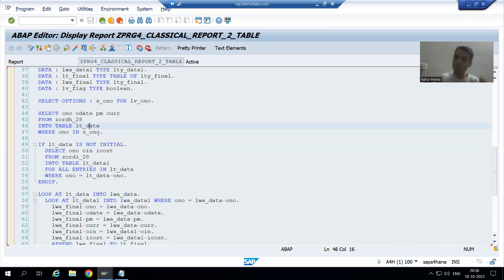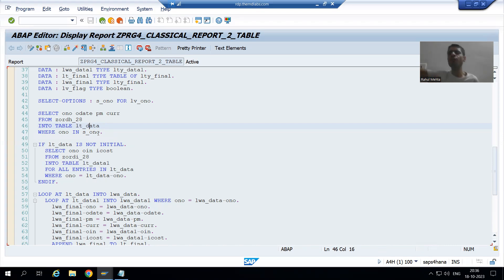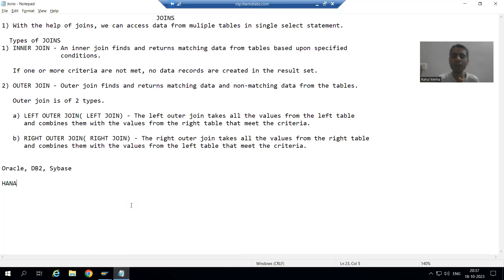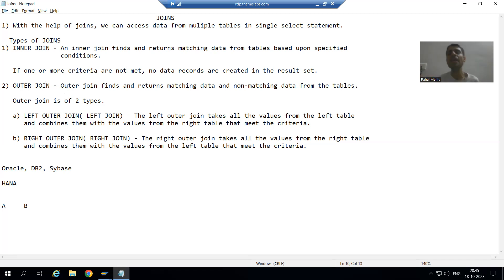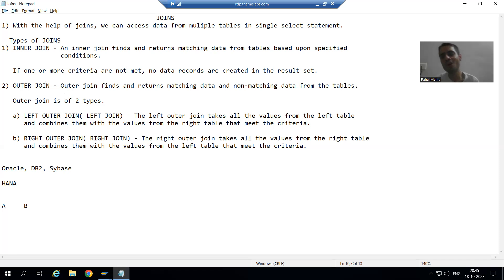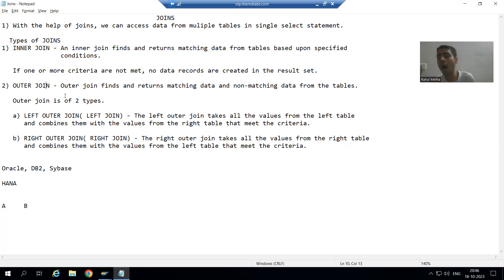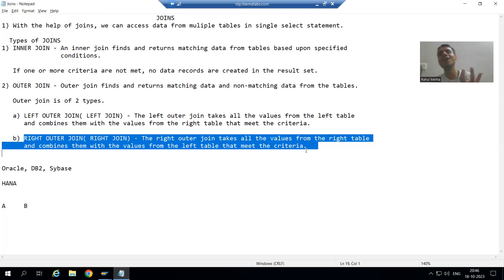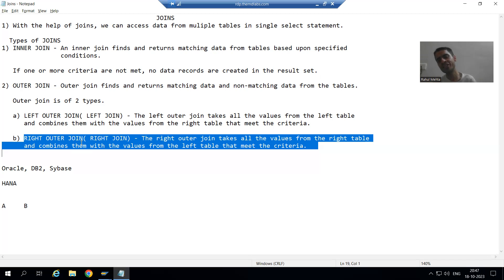15 - ABAP Programming - Types of Joins - INNER JOIN and OUTER JOIN Part1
-Definition of Join.
-Explanation of Inner Join and Outer Joins.